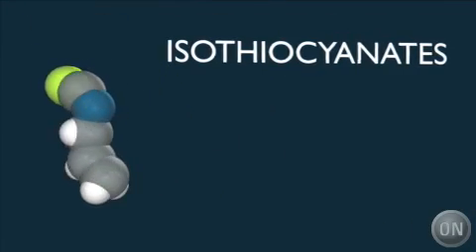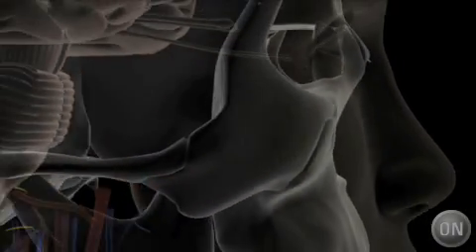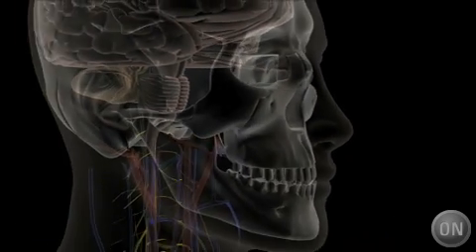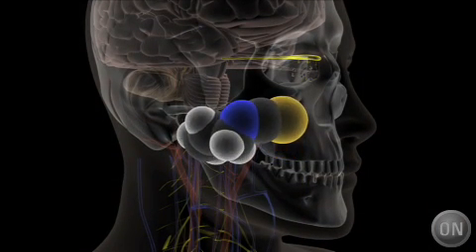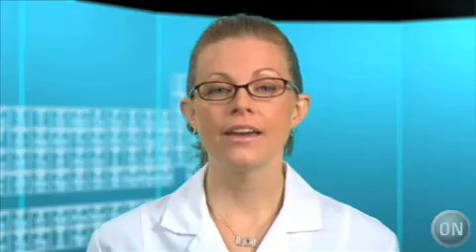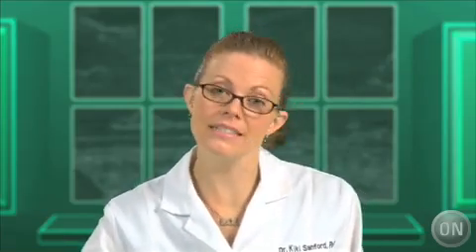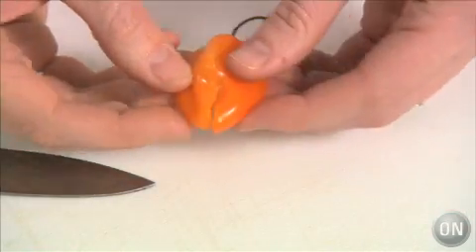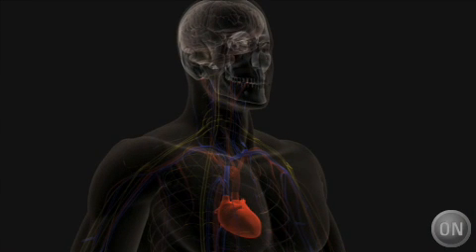Hot and Spicy Food Science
Copyright ON Networks 2008
Things are getting a little hot and spicy in this episode of Food Science!